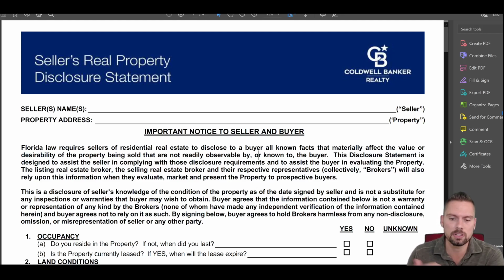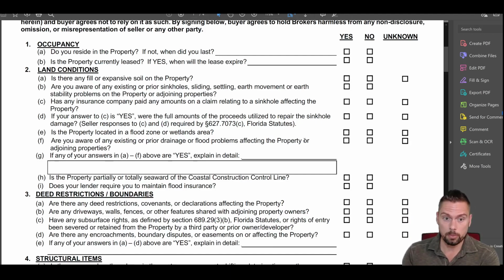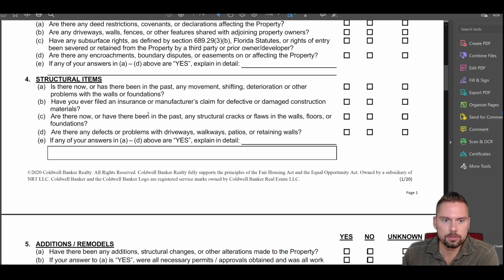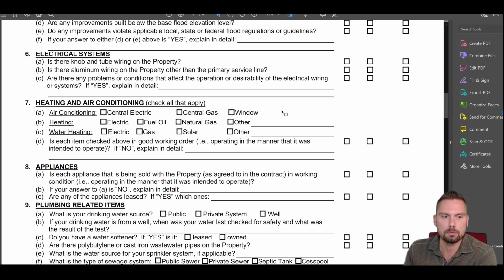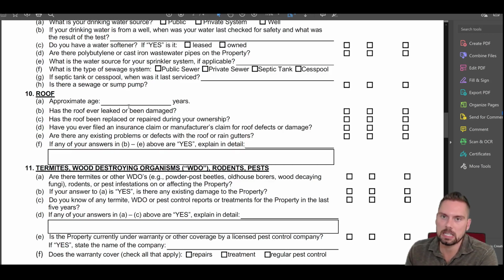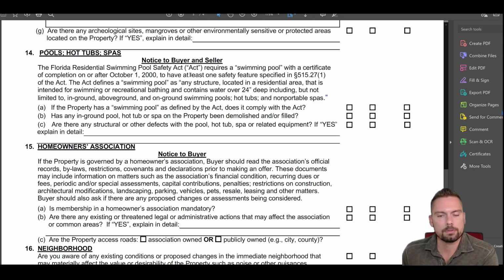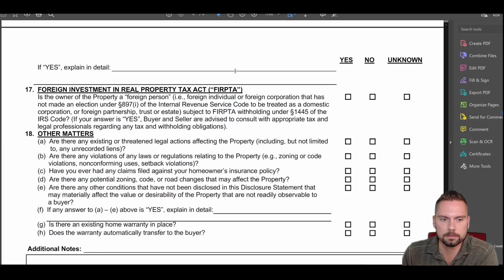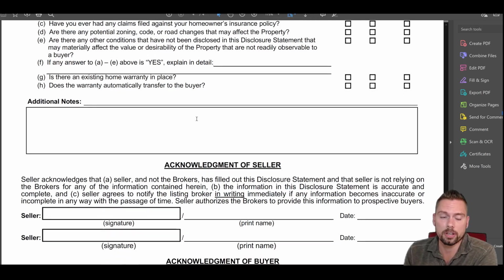Home Sale Forms 2 - Disclosures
This is the second video in my series on the forms you will encounter when you sell your home with a Realtor in most cases. This video covers the Real Property Disclosure form.